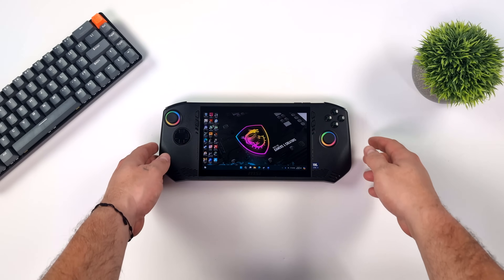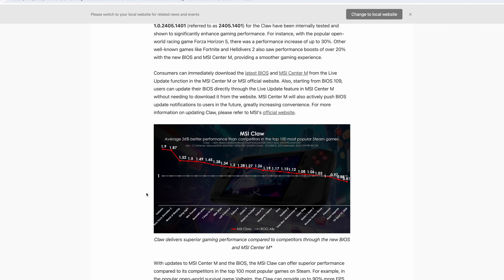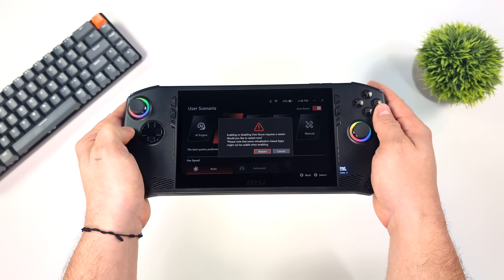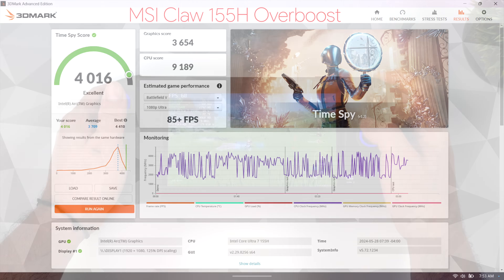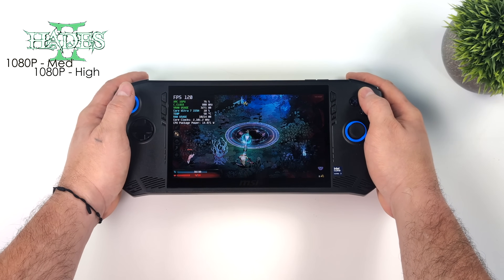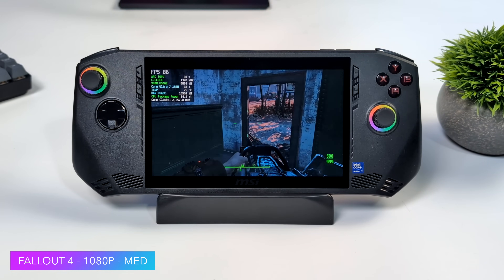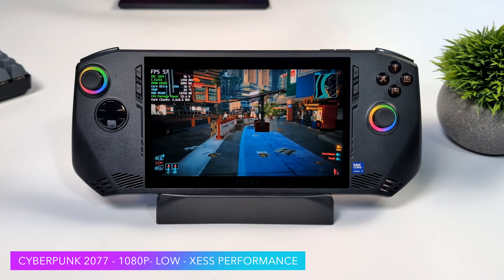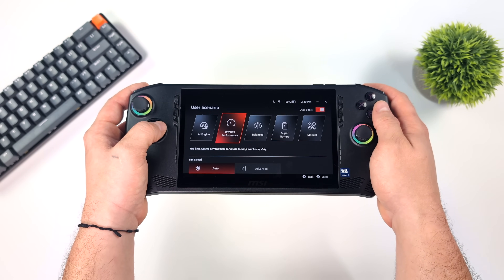Overboost on The MSI Claw Works But is it Enough? 30% Better Performance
MSI just relesed a big update for the MSI Claw Known as OverBosst and they claim it can add up to 30% Batter gaming Performance and in this video we take alooka t just how well it works.

ETAPRIME
12400 Wake Union Church Rd PMB 239